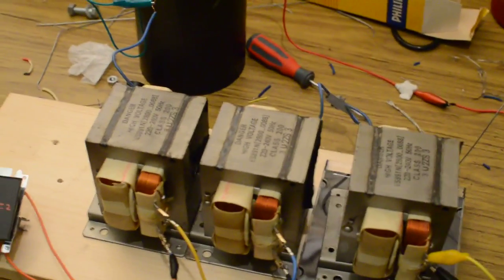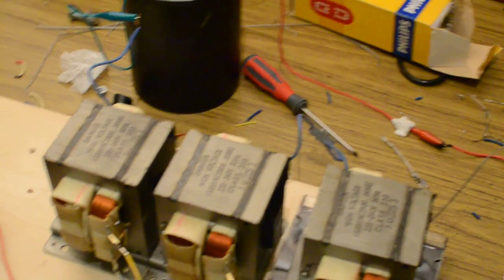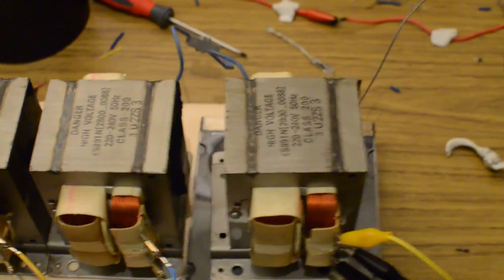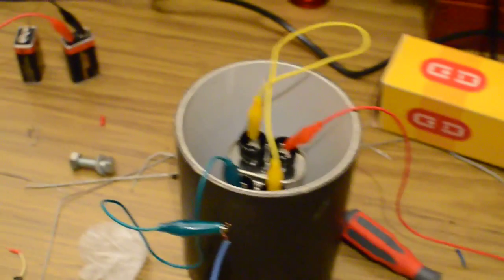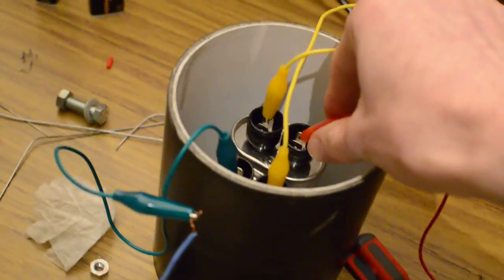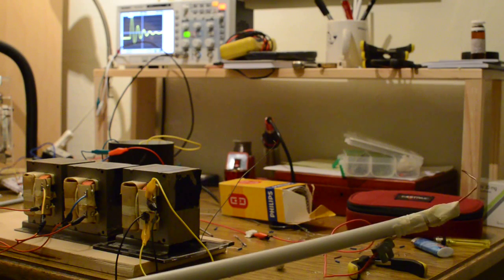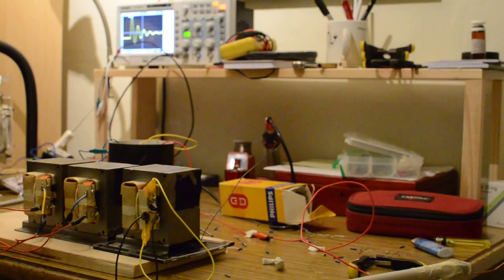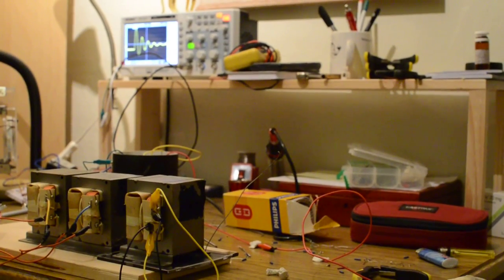Resonant MOT vs non resonant MOT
I came across the channel from Radio Trefoil (link below) who used a microwave oven transformer in resonance with a capacitor. It makes things more efficient, so more sparks with the MOTs not getting as hot. Made sense to me, so I tried it and here is the result!

Awesome!